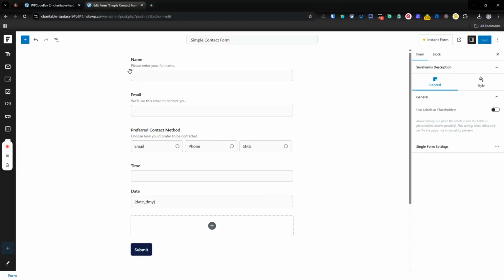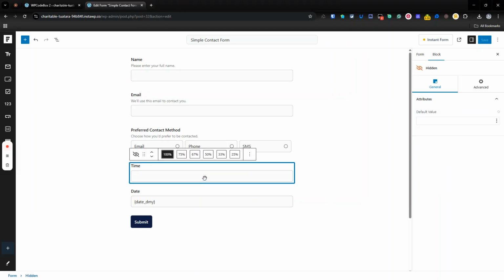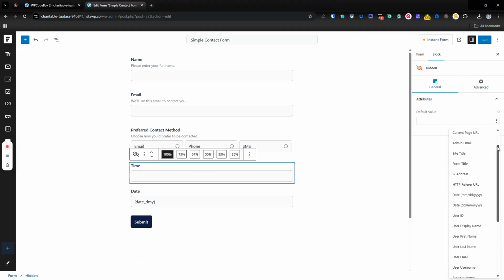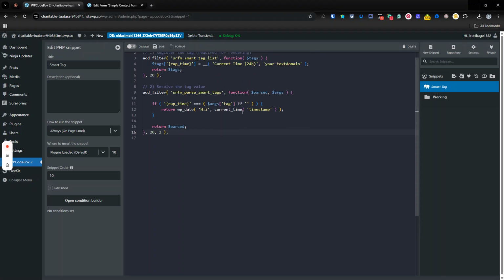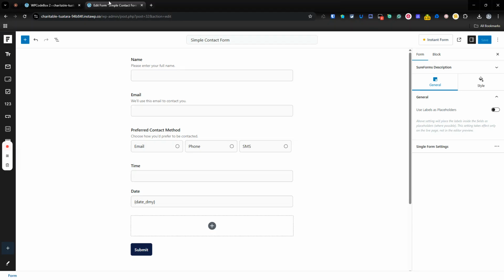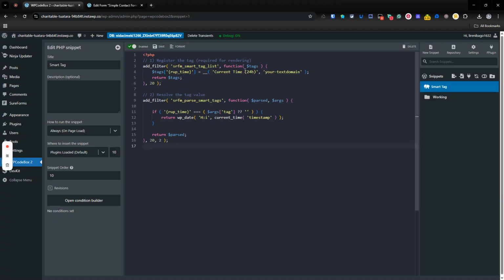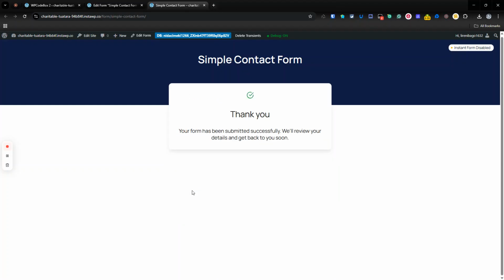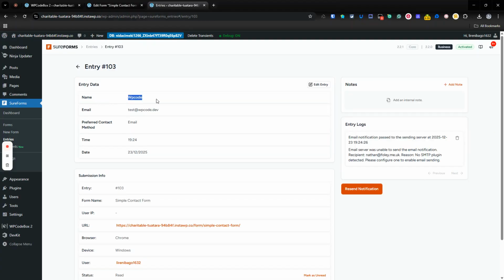How to Add Custom Smart Tags (Including Time) to SureForms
In this quick video, I show you how to add custom smart tags to SureForms, including how to output the current time—even though time-based smart tags aren’t officially documented.

A common question in the SureForms community is whether you can add time to a form field using smart tags. By default, SureForms doesn’t include a native time smart tag—but that doesn’t mean it’s impossible. Using the correct filters, you can register your own smart tags and make time available inside your forms.

In this video, you’ll learn:

Why SureForms doesn’t include a built-in time smart tag
Which filters (tag list and SureForms smart tags) allow custom smart tags
How to register and display a 24-hour time smart tag
How the new smart tag appears in the SureForms form builder
A live submission example showing date and time saved correctly
I also briefly cover more advanced possibilities, such as:
Generating dynamic values based on date and time
Using submission hooks for conditional logic
Pulling in ACF values to identify which page or branch a form was submitted from

These custom smart tags aren’t currently documented in SureForms, but they do exist and can be extremely powerful once you know where to hook in. I’ve explained the process in more detail in the article linked to this video.

Please provide feedback about these shorter Loom-style videos, as it will be helpful to me on whether they should continue